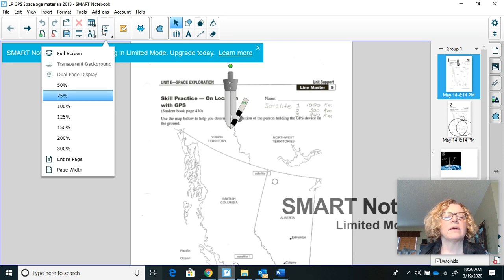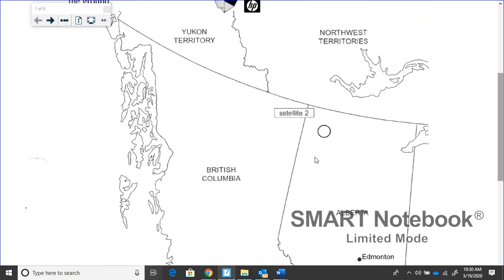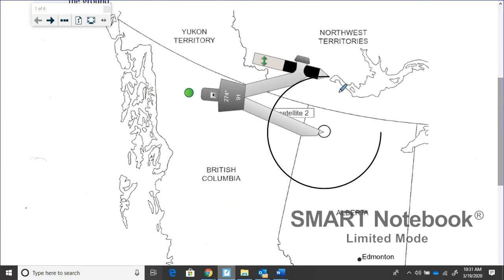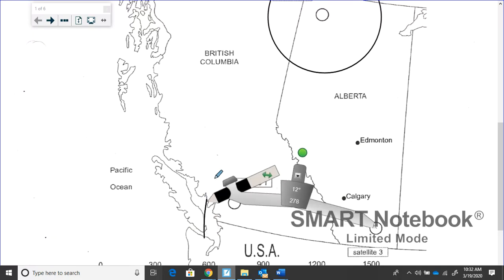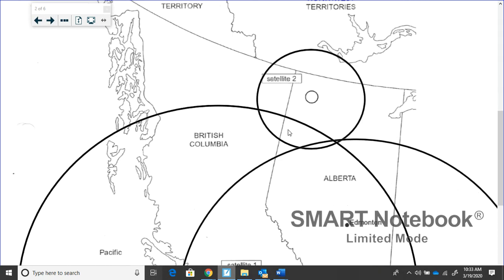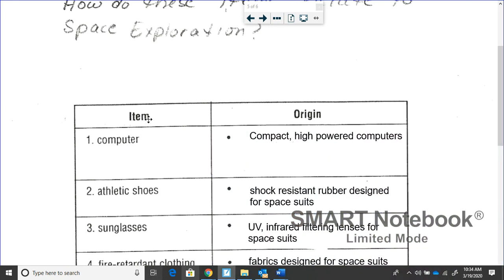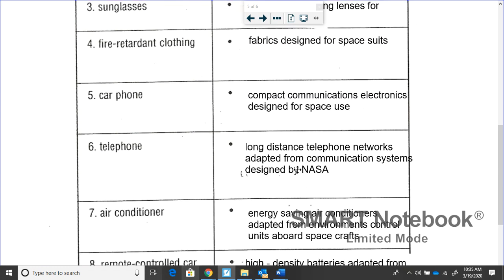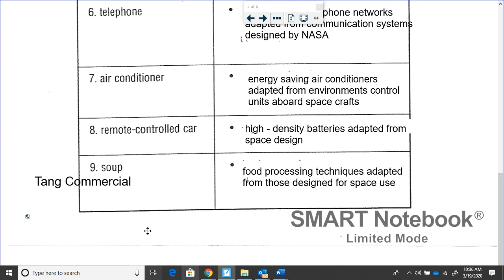GPS SkillPractice Worksheet/Items invented for Space Gr9 Science Unit D